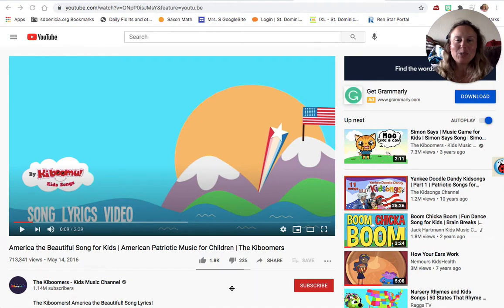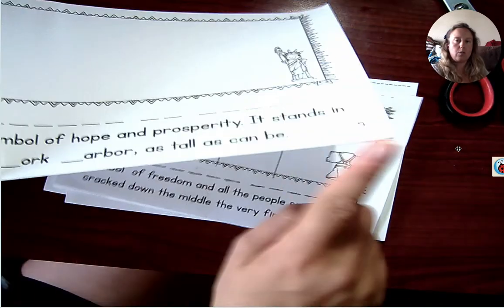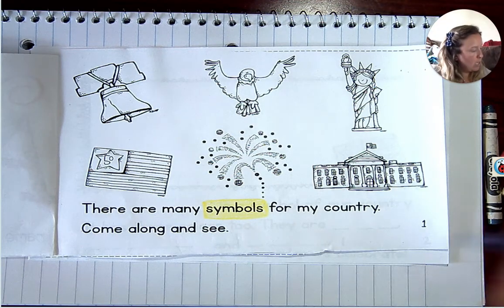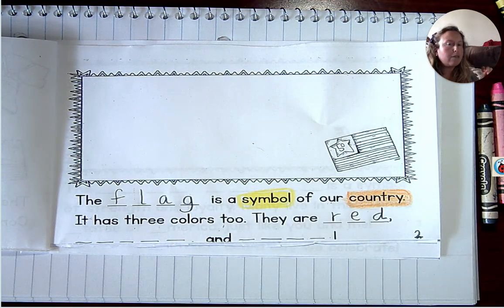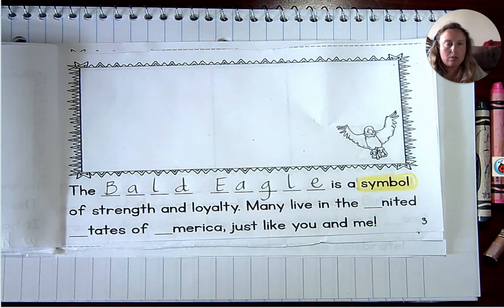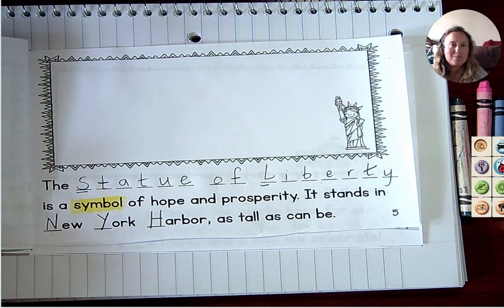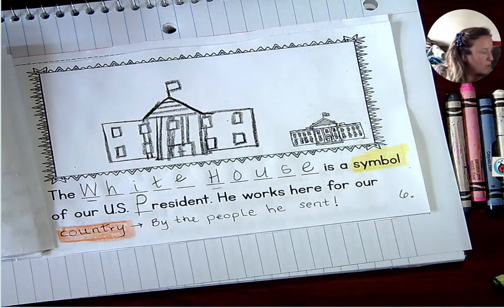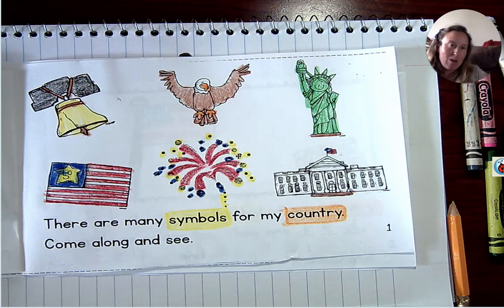America the Beautiful